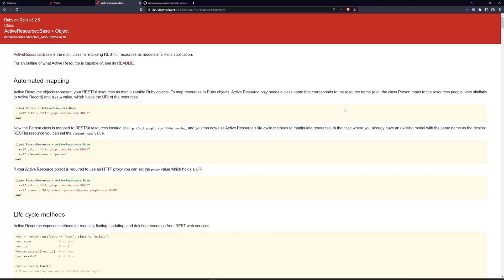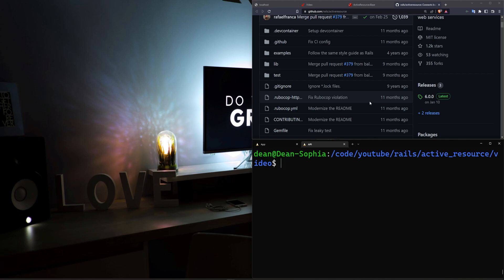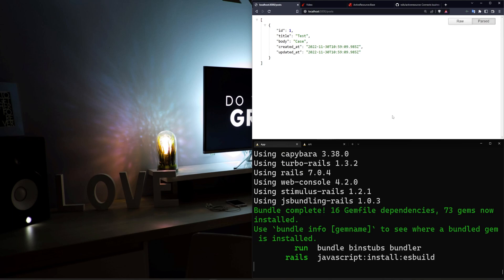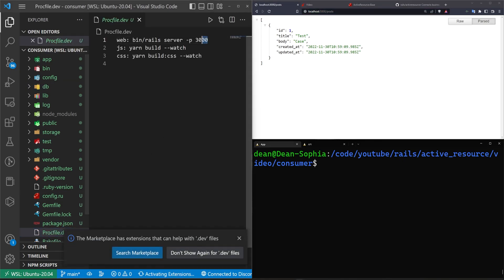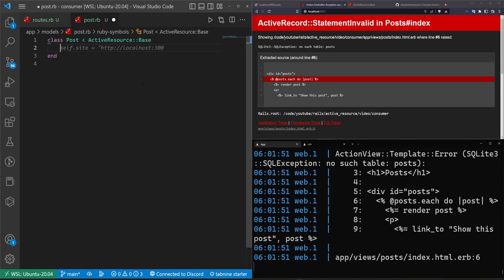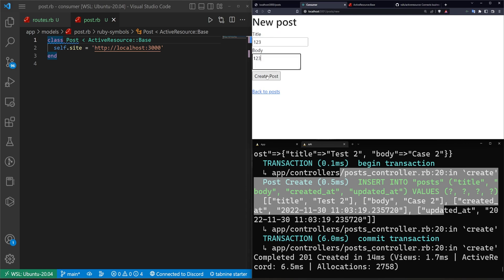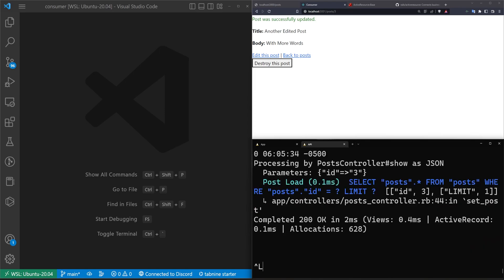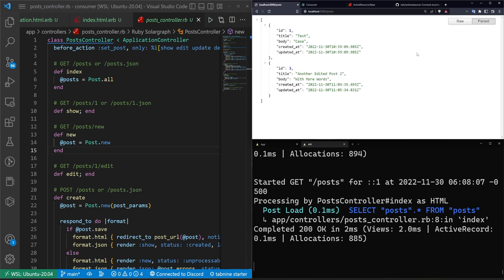Rails 7 API CRUD Requests With Active Resource Gem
Access a remote API and perform create, read, update, and destroy requests SUPER quickly with this Ruby On Rails 7 API tutorial using the active resource gem!